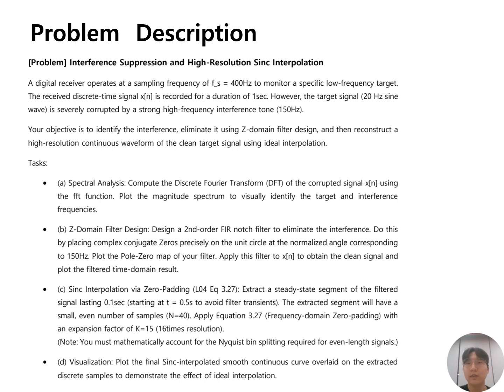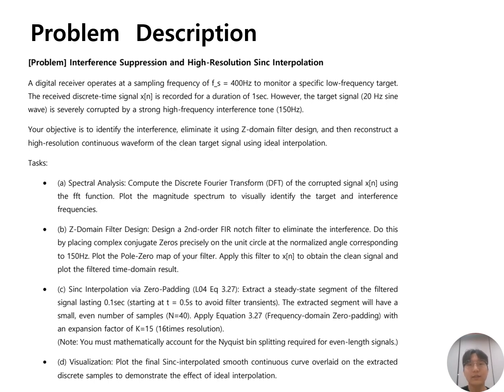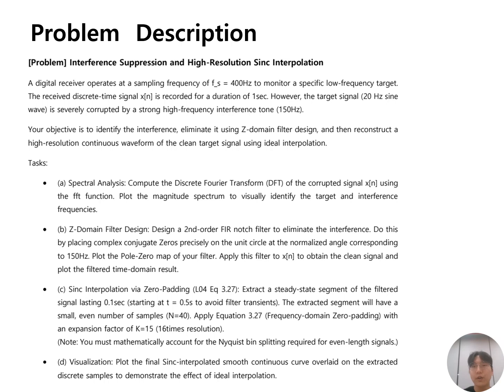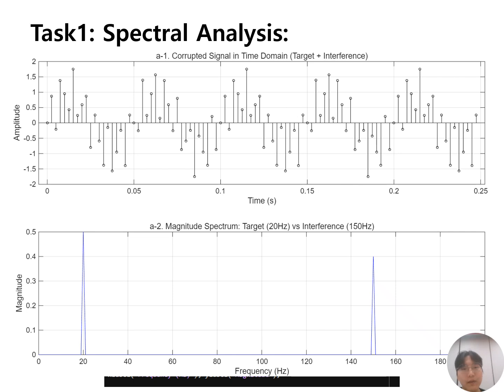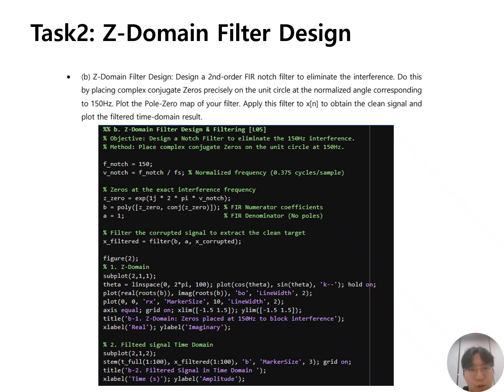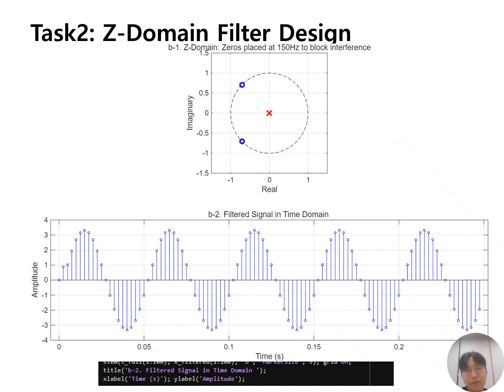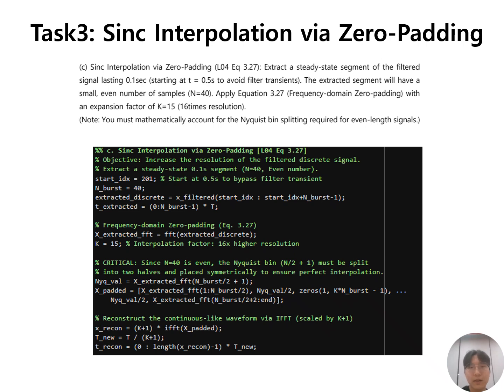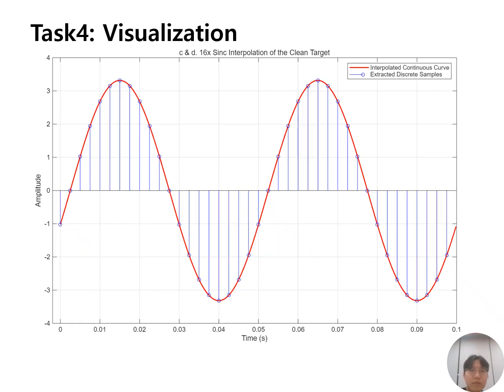PSIP HW1 solution 20254329